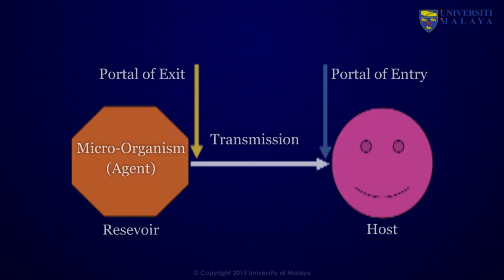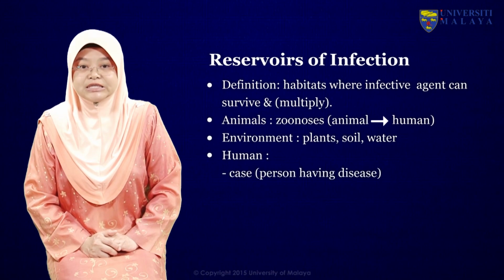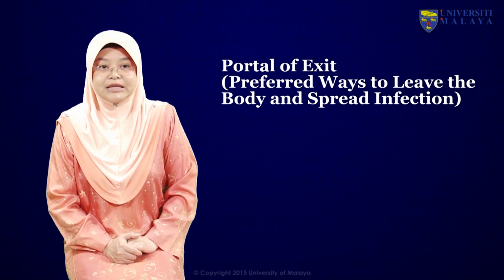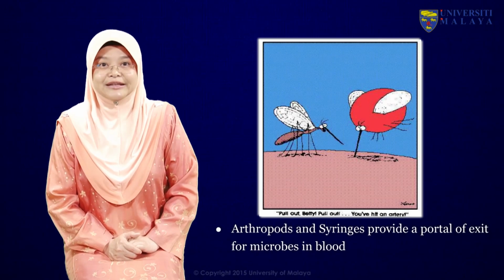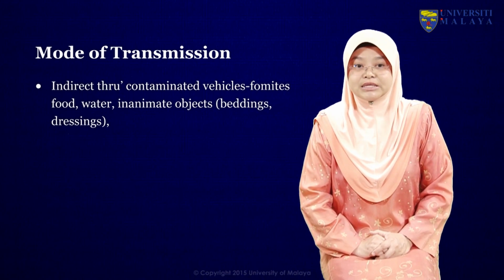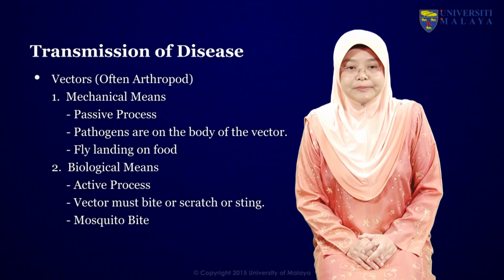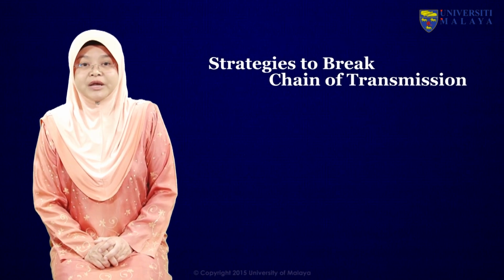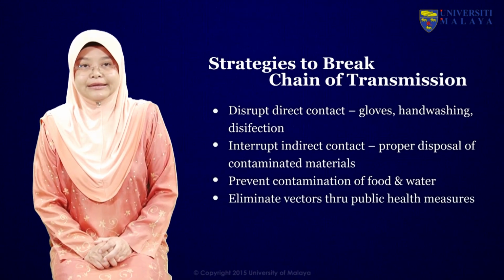Chain of Transmission (L20)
Introduction to Principles of Epidemiology
Sub Topic 2: Chain of Transmission

By Associate Professor Dr Mas Ayu Said

In this essential public health lecture, Dr. Mas Ayu unpacks the chain of transmission—a foundational concept in infectious disease epidemiology. Understanding how diseases spread is key to breaking the chain and implementing effective control measures.

📌 Key Concepts Covered:

🧫 The Chain of Transmission Includes:
Agent – The infectious organism (e.g., virus, bacteria)

Reservoir – Where the agent survives and multiplies
▸ Humans (cases or asymptomatic carriers)
▸ Animals (zoonotic infections)
▸ Environment (soil, water, plants)

Portal of Exit – How the pathogen leaves the reservoir
▸ Examples: Respiratory tract, GI tract, blood, skin, body fluids

🚶‍♂️ Modes of Transmission:
✅ Direct Transmission

Person-to-person contact (e.g., sexual, transdermal, vertical transmission from mother to child)

Vertical transmission can occur during pregnancy (e.g., rubella, toxoplasmosis), childbirth (e.g., gonorrhea), or breastfeeding (e.g., HIV)

✅ Indirect Transmission

Vehicles (food, water, fomites like towels or medical equipment)

Airborne droplets (sneezing, coughing—travel  more than 1 meter)

Vectors (e.g., mosquitoes, flies)
▸ Mechanical: Pathogen on surface of the vector
▸ Biological: Pathogen replicates in the vector and enters host via bite or sting

🚪 Portal of Entry – How the pathogen enters the new host
Through respiratory tract, digestive system, broken skin, or placenta

🧍 Susceptible Host
Individuals lacking immunity or resistance

Influencing factors: age, genetics, immunity status, comorbidities, lifestyle

🛡️ Outcomes of Exposure
No infection

Subclinical infection - may lead to immunity or carrier state

Clinical disease - recovery, death, or chronic carrier status

✋ Breaking the Chain of Transmission
✅ Disrupt direct contact – Hand hygiene, PPE, safe sex
✅ Interrupt indirect contact – Proper sanitation, safe food handling
✅ Control vectors – Public health interventions like mosquito control

💡 Final Takeaway:
By understanding every link in the chain of transmission, public health professionals can design targeted interventions to prevent and control the spread of infectious diseases.

📺 Watch this lecture to build your foundation in infection control and disease prevention strategies.